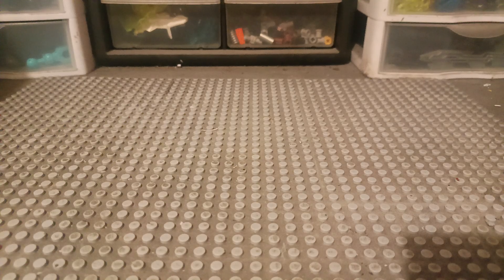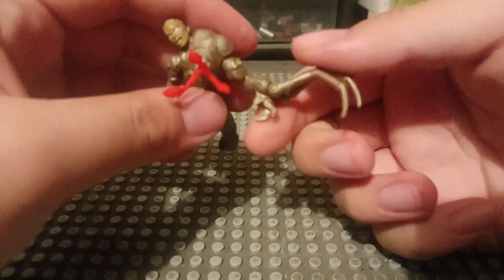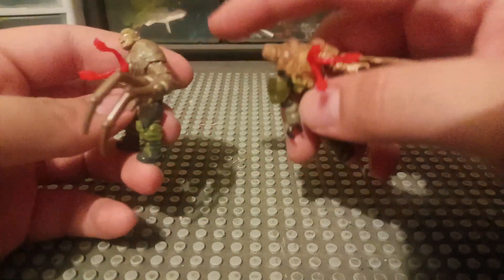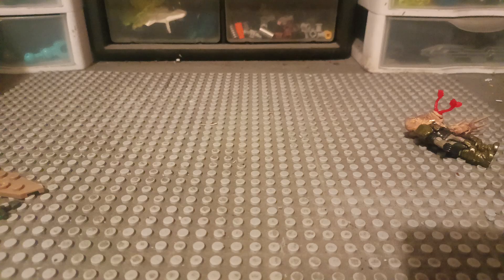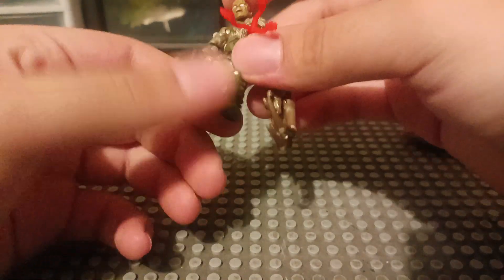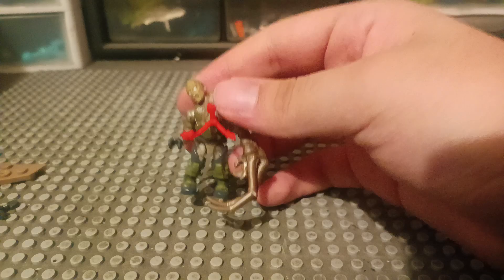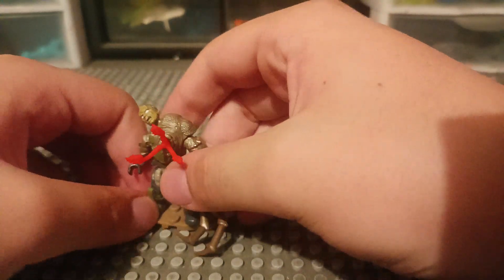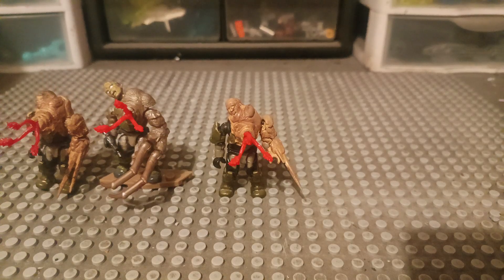Mega halo flood combat form comparison to my custom flood combat form.